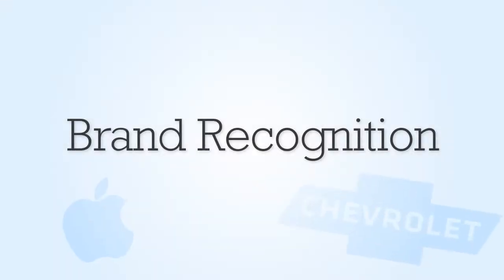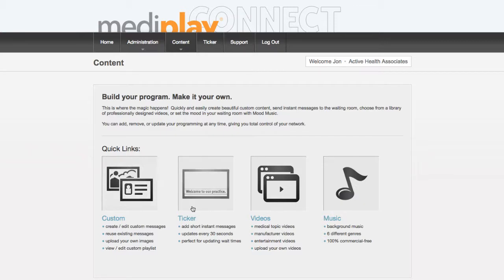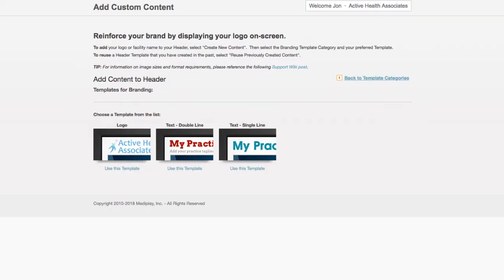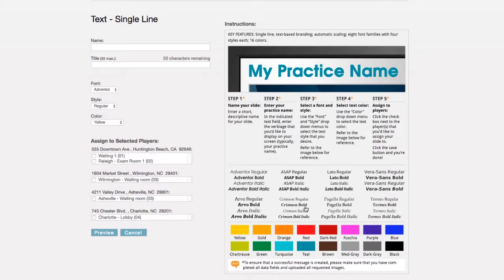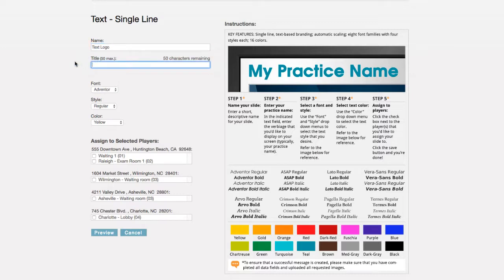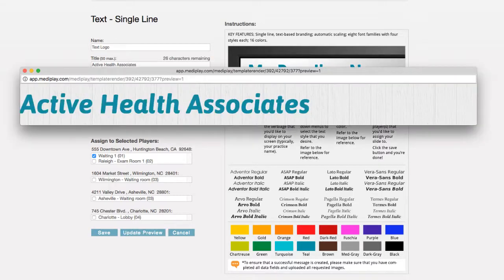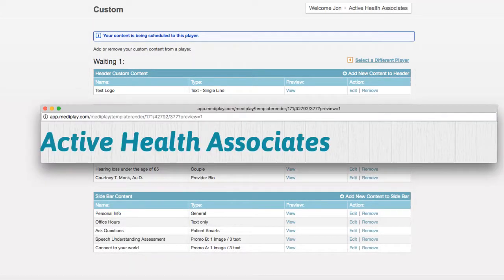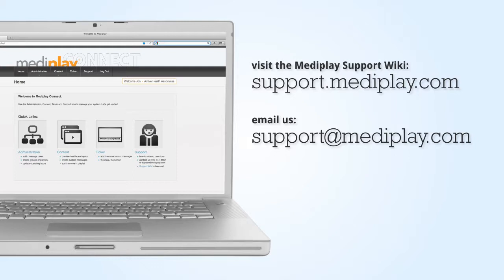Get Connected: Adding your practice name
This movie walks you through the process of adding your practice name to the top of your screen in Mediplay Connect.